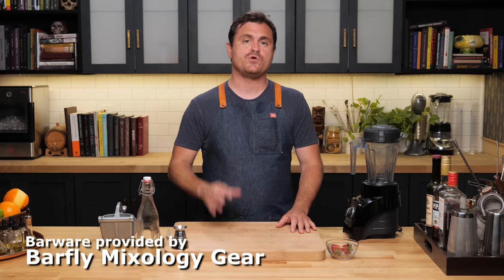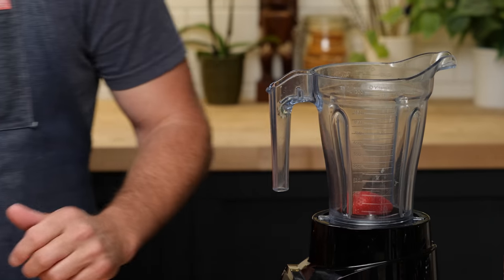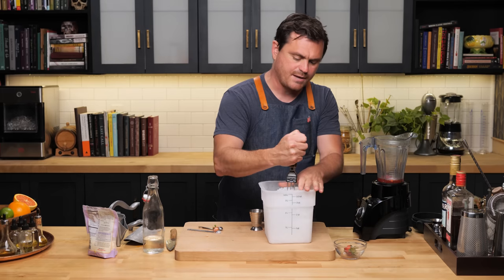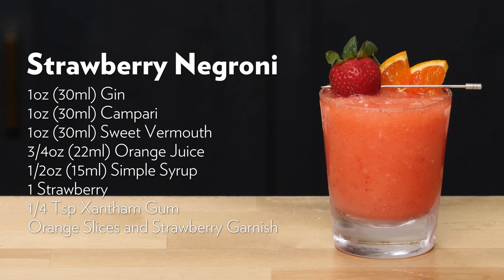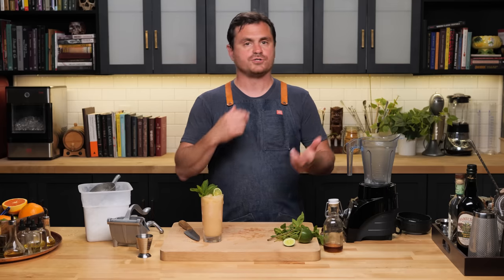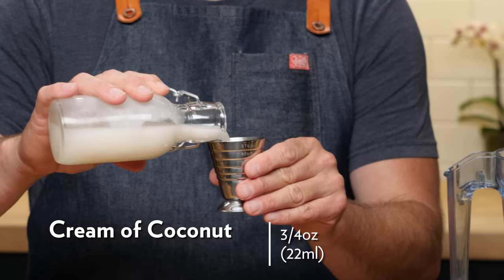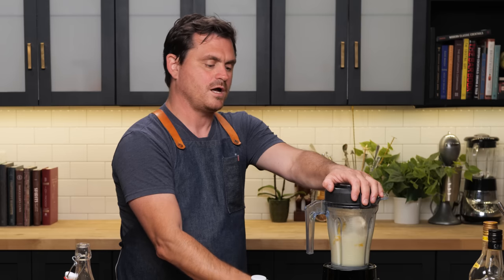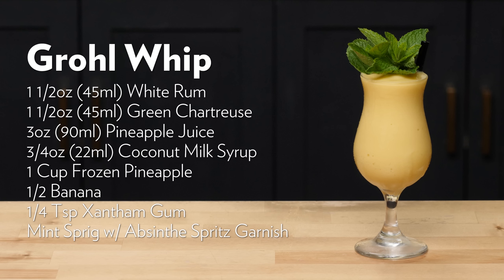How to AVOID this MISTAKE when making Blender Cocktails! (Pro Bartender teaches industry secret)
Frozen cocktails get a bad rep, and we think that should go away.
We love frozen cocktails and so should you, in fact I even had a dream about one, and that's how the Grohl Whip came to be!

00:00 Blender drinks are here!
00:33 Strawberry Negroni
01:15 Secret Weapon
02:26 Tasting
02:54 Recipe
03:00 Frozen Planter's Punch
03:52 Tasting Notes
04:19 Recipe
04:26 It's a long story...
05:14 The Grohl Whip
06:15 Tasting
06:52 Recipe
07:00 Best one?
07:36 Pro tip... why the secret weapon?

🏆 Top Videos!

Recipe
Strawberry Negroni
1oz (30ml) Gin
1oz (30ml) Campari
1oz (30ml) Sweet Vermouth
3/4oz Orange Juice
1/2oz Simple Syrup
1 Strawberry
orange slices and Strawberry garnish

Frozen Planter’s Punch
3oz (90ml) Jamaican Rum
1/2oz (15ml) Allspice Liqueur
1oz (30ml) Lime Juice
3/4oz (22ml) 2:1 Demerara Syrup
1/4 tsp Xanthan Gum
2 Dashes Angostura Bitters

Grohl Whip
1 1/2oz (45ml) White Rum
1 1/2oz (45ml) Green Chartreuse
1 Cup Frozen Pineapple
3/4oz (22ml) Cream of Coconut
3oz (90ml) Pineapple Juice
1/2 Banana
1/2 Tsp Lime Juice
1/2 Tsp Lemon Juice
1 Pinch Salt
Mint Sprig w Absinthe Spritz Garnish